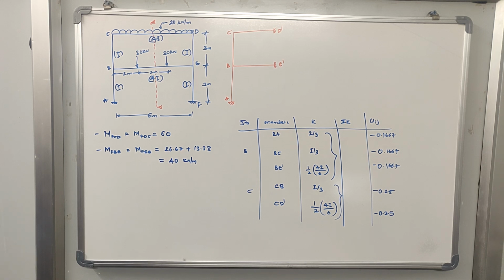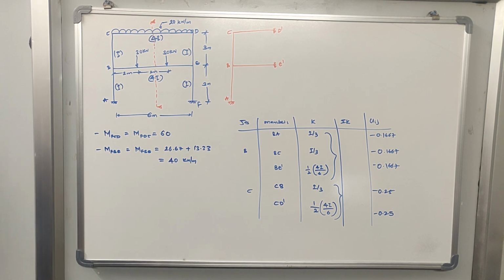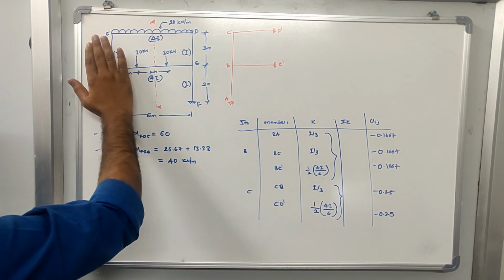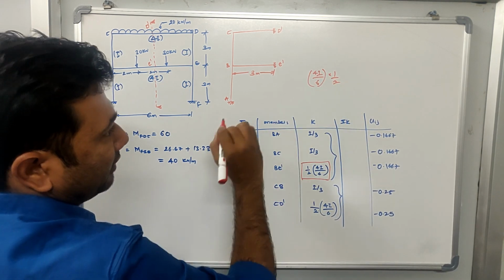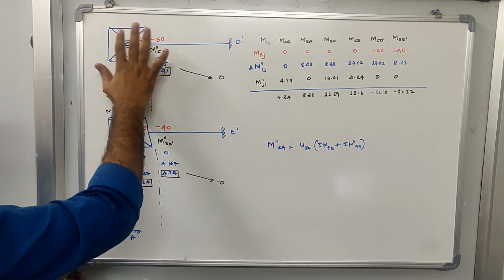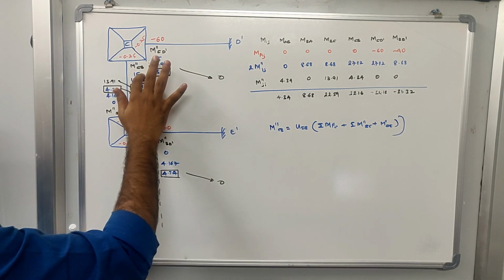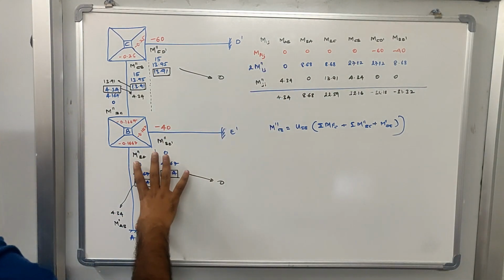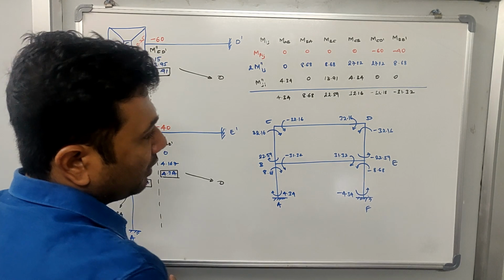Lecture 24| module 3| AIS| 03 nov 2020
Analysis of non sway frame using Kani's method.